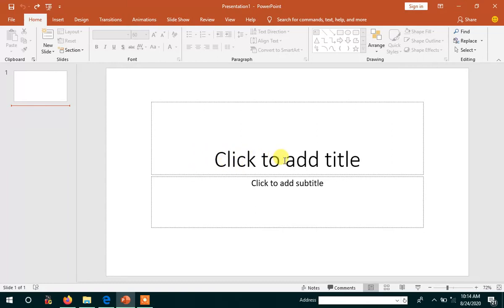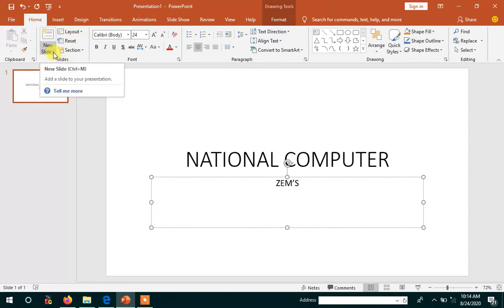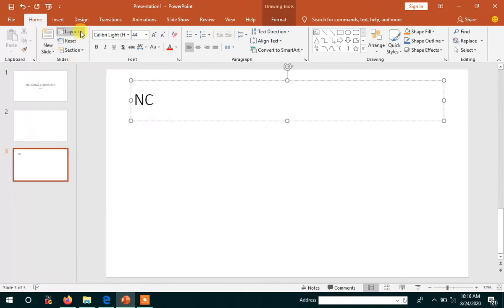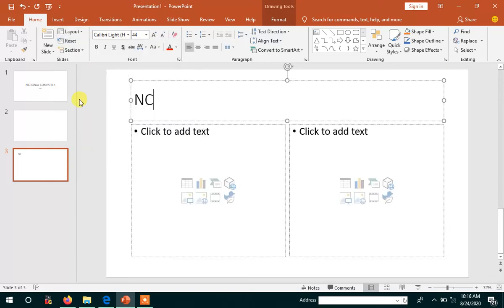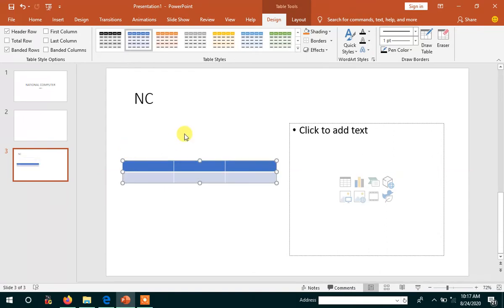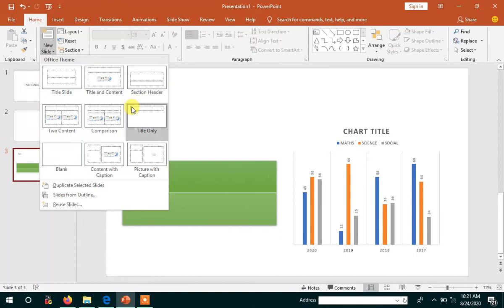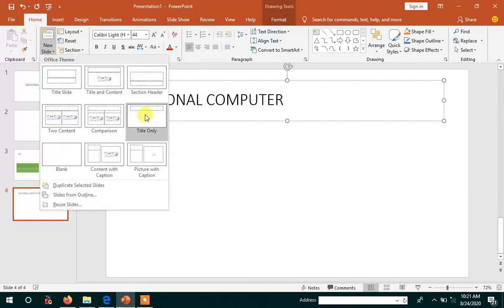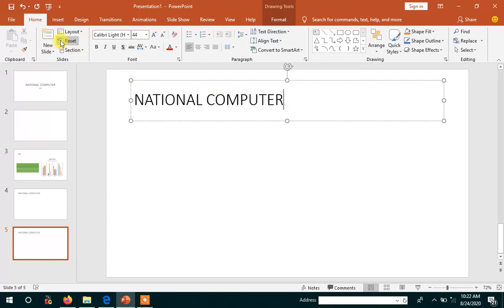CREATION OF NEWSLIDE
NEW SLIDE CREATION IN MS POWERPOINT 2003 CLEARLY EXPLAINED IN TELUGU